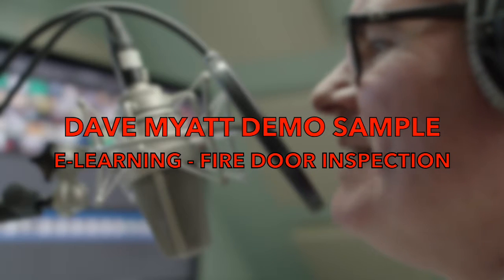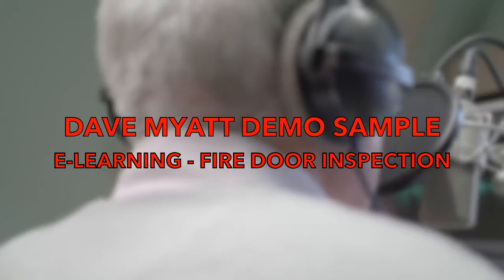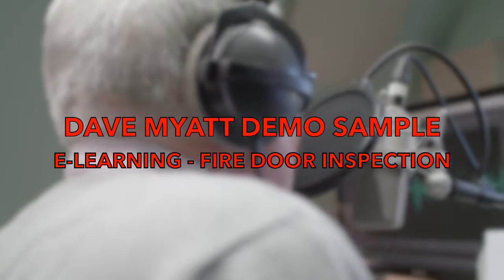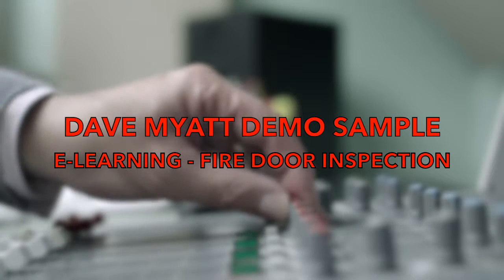Dave Myatt Voice Over E-Learning Demo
Professional voice over Dave Myatt with an example of one of hundreds of voice overs done for e-learning content. Produced by Media Message Voice and Video.